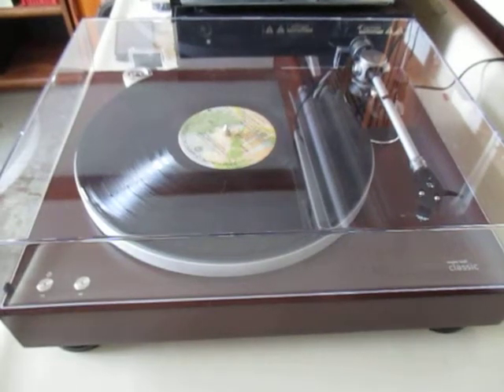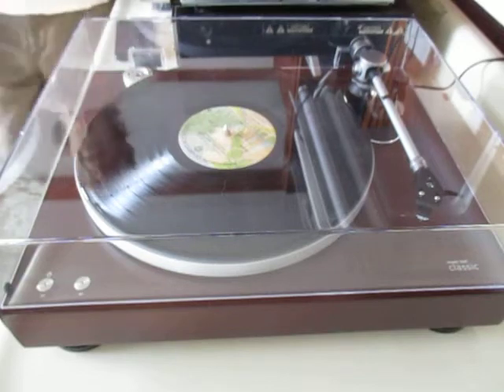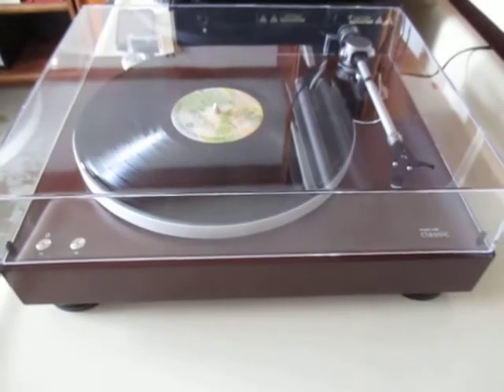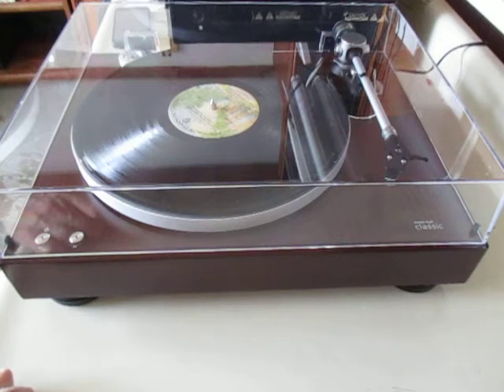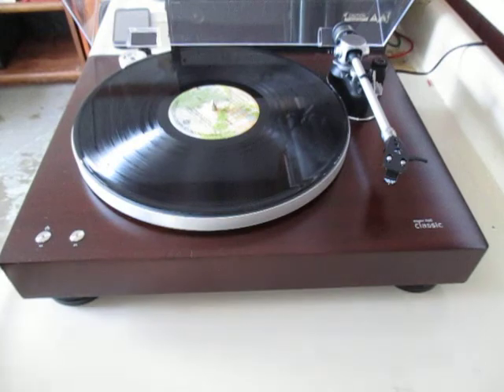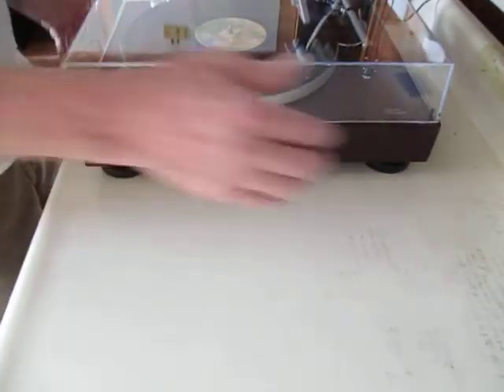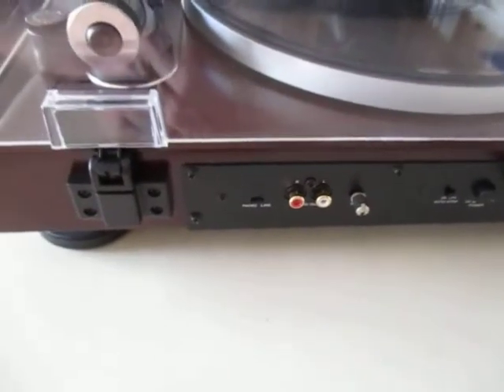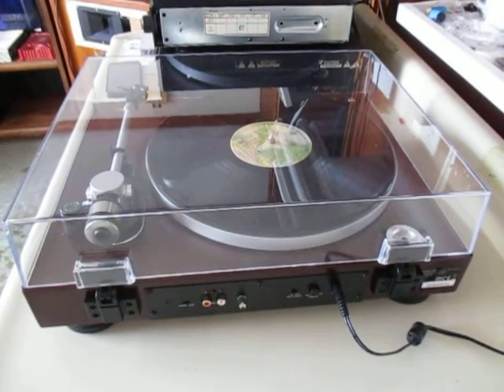Music Hall Classic belt drive manual turntable review.